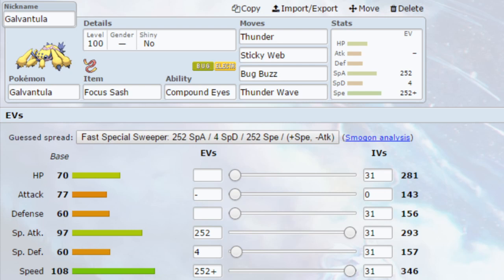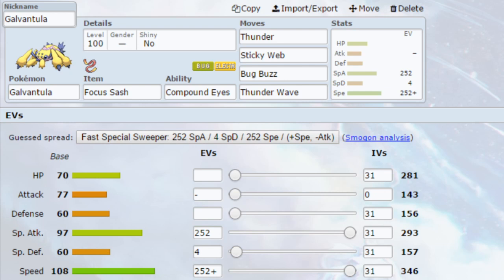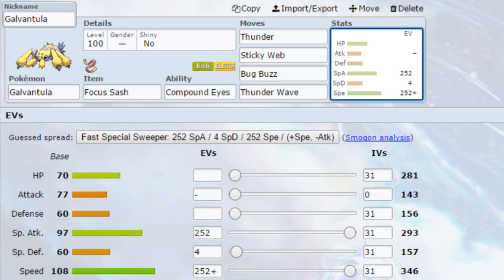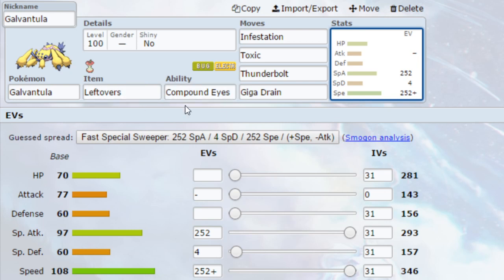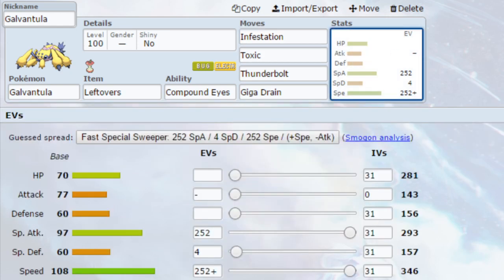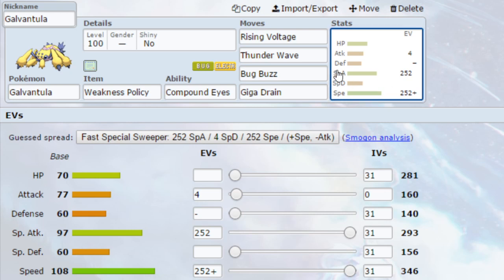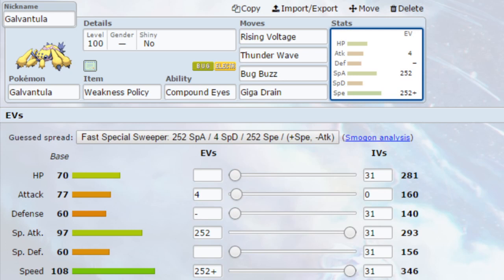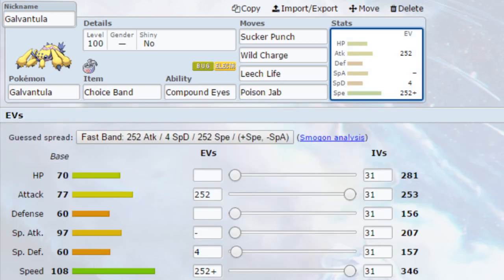Competitive Guides - Galvantula (IOA Update)